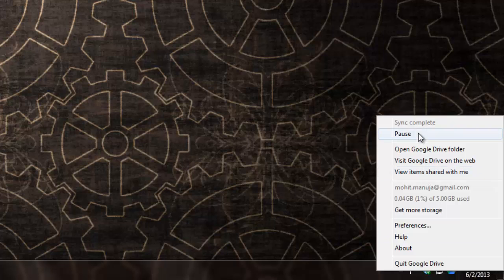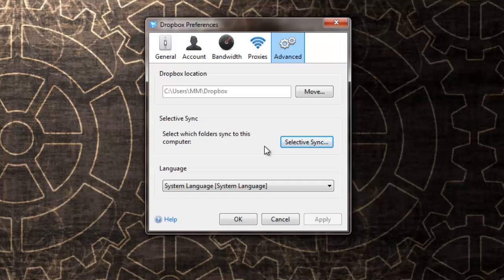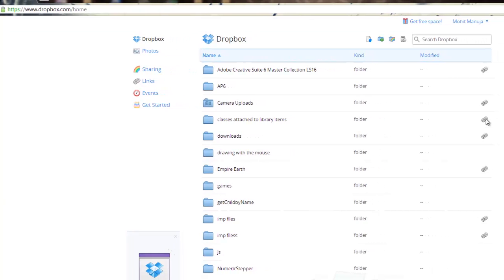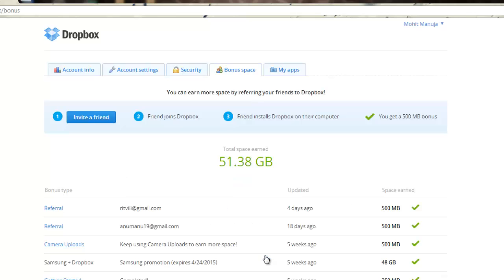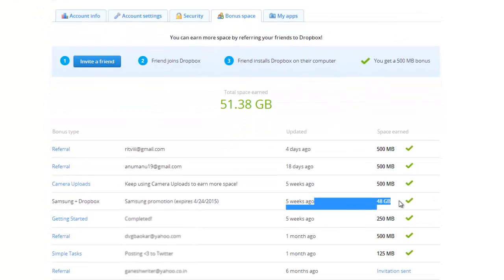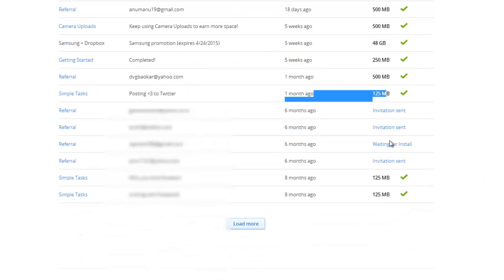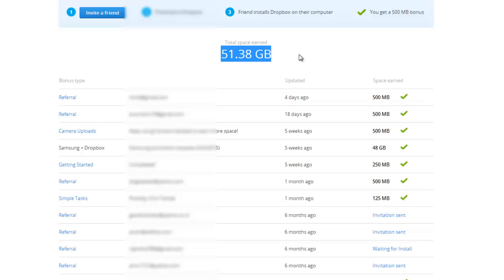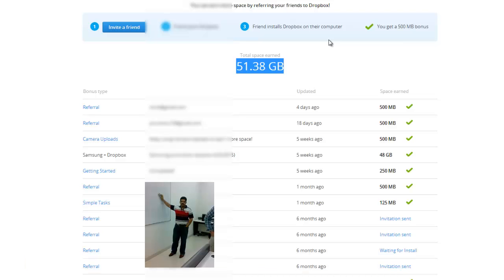3 major Reasons why Dropbox scores over Google Drive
why dropbox rocks?
you are invited to sign up and install dropbox on your pc, pls follow  this link , i ll love you for this..if you wanna thank me for my hard work towards you  over the years !

Dropbox is a file hosting service operated by Dropbox, Inc., that offers cloud storage, file synchronization, and client software. Dropbox allows users to create a special folder on each of their computers, which Dropbox then synchronizes so that it appears to be the same folder (with the same contents) regardless of which computer is used to view it. Files placed in this folder also are accessible through a website and mobile phone applications.
Dropbox, Inc., was founded in 2007 by Drew Houston and Arash Ferdowsi

Mohit Manuja
Conducting Online [round the Globe] and face 2 face courses in web development, at Mumbai , India